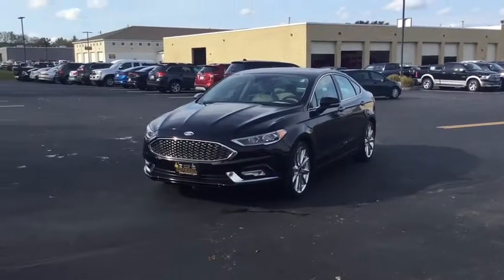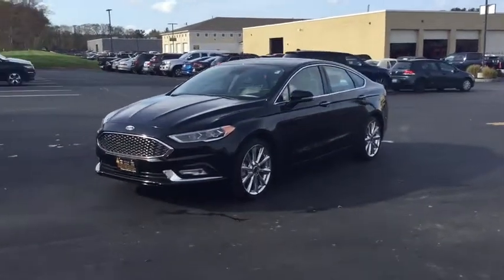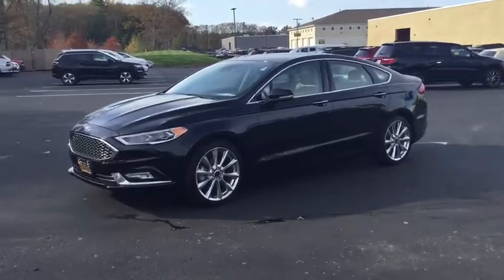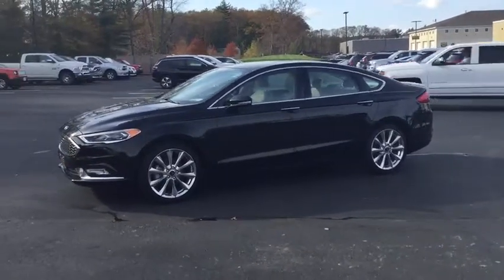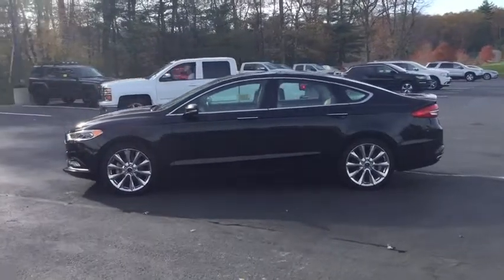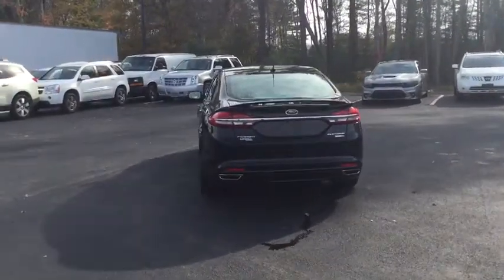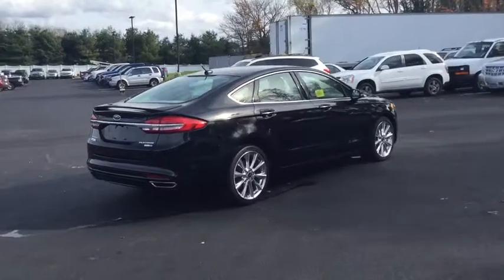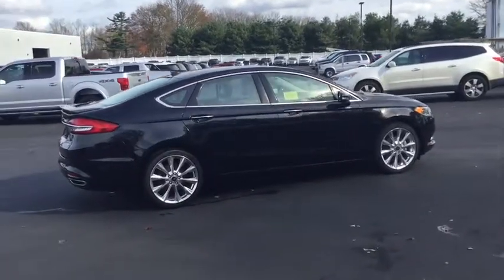2017 Ford Fusion Milford, Franklin, Worcester, Framingham MA, Providence, RI P11201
2017 Ford Fusion Titanium - Stock#: P11201 - VIN#: 3FA6P0D94HR267674

Imperial Ford
18 Uxbridge Rd

FUEL EFFICIENT 29 MPG Hwy/20 MPG City! CARFAX 1-Owner. Titanium trim. Heated Leather Seats, Satellite Radio, Premium Sound System, iPod/MP3 Input, Remote Engine Start, Onboard Communications System, Back-Up Camera, ENGINE: 2.0L ECOBOOSTKEY FEATURES INCLUDELeather Seats, All Wheel Drive, Back-Up Camera, Premium Sound System, Satellite Radio, iPod/MP3 Input, Onboard Communications System, Remote Engine Start, Dual Zone A/C, Heated Leather Seats Rear Spoiler, MP3 Player, Keyless Entry, Child Safety Locks, Steering Wheel Controls.OPTION PACKAGESWHEELS: 19 MACHINED-ALUM. PREM. PAINTED STAINLESS Tires: P235/40R19 Performance, COOLED DRIVER AND PASSENGER SEATS perforated leather, ENGINE: 2.0L ECOBOOST (STD). Ford Titanium with Shadow Black exterior and Medium Soft Ceramic interior features a 4 Cylinder Engine with 231 HP at 5500 RPM*.EXPERTS CONCLUDEThe driver seat is easy to adjust into a just-right position and provides good sight lines out the front and sides of the car. -Edmunds.com. Great Gas Mileage: 29 MPG Hwy.OUR OFFERINGSImperial Cars Purchase With Confidence: 1) Free Car Fax Vehicle History Report Available For All Of Our Vehicles Online. 2) Imperial Certified. 3) 5 Day or 200 Mile Exchange Program for Your Total Confidence If you are not happy with it bring it back within 5 days or 200 miles and we'll give you a credit of your full purchase price toward the purchase of another vehicle. 4) Bottom Line Pricing..Price does not include tax, title, registration, documentation fee or other applicable fees, and includes a $1,000 Imperial Trade Assistance for qualifying 2007 or newer trade. To receive advertised price, the vehicle must be paid in full and take same day delivery. No wholesalers or dealers. Not responsible for any typographical errors. Not responsible for any pricing errors.
WHEELS: 19 MACHINED-ALUM. PREM. PAINTED STAINLESS  -inc: Tires: P235/40R19 Performance,ENGINE: 2.0L ECOBOOST  (STD),COOLED DRIVER AND PASSENGER SEATS  -inc: perforated leather,Turbocharged,All Wheel Drive,Power Steering,ABS,4-Wheel Disc Brakes,Brake Assist,Brake Actuated Limited Slip Differential,Aluminum Wheels,Tires - Front Performance,Tires - Rear Performance,Temporary Spare Tire,Heated Mirrors,Power Mirror(s),Integrated Turn Signal Mirrors,Rear Defrost,Intermittent Wipers,Variable Speed Intermittent Wipers,Rear Spoiler,Daytime Running Lights,Automatic Headlights,Fog Lamps,AM/FM Stereo,CD Player,Premium Sound System,Satellite Radio,MP3 Player,HD Radio,Steering Wheel Audio Controls,Bluetooth Connection,Telematics,Auxiliary Audio Input,Smart Device Integration,Pass-Through Rear Seat,Rear Bench Seat,Adjustable Steering Wheel,Trip Computer,Power Windows,WiFi Hotspot,Leather Steering Wheel,Keyless Entry,Power Door Locks,Keyless Start,Cruise Control,Climate Control,Multi-Zone A/C,Power Driver Seat,Power Passenger Seat,Leather Seats,Bucket Seats,Heated Front Seat(s),Driver Adjustable Lumbar,Passenger Adjustable Lumbar,Seat Memory,Driver Vanity Mirror,Passenger Vanity Mirror,Driver Illuminated Vanity Mirror,Passenger Illuminated Visor Mirror,Auto-Dimming Rearview Mirror,Floor Mats,Mirror Memory,Remote Engine Start,Security System,Engine Immobilizer,Traction Control,Stability Control,Front Side Air Bag,Rear Parking Aid,Tire Pressure Monitor,Driver Air Bag,Passenger Air Bag,Front Head Air Bag,Rear Head Air Bag,Passenger Air Bag Sensor,Knee Air Bag,Child Safety Locks,Back-Up Camera